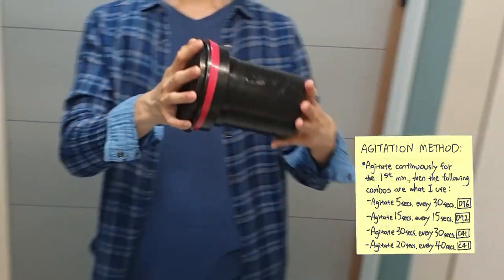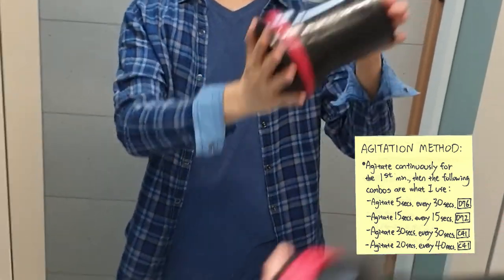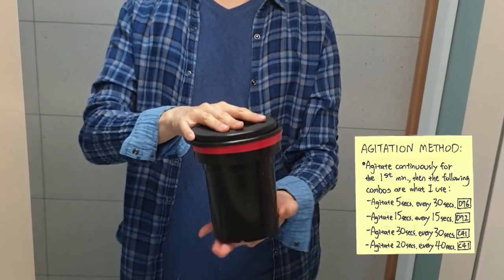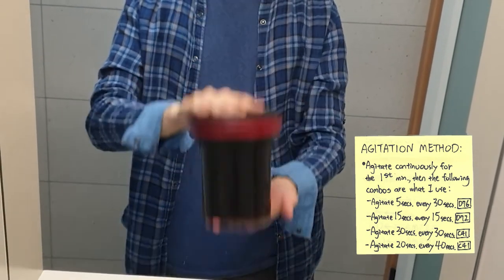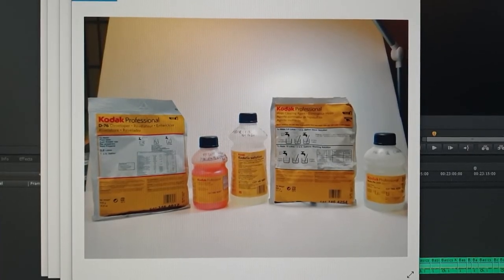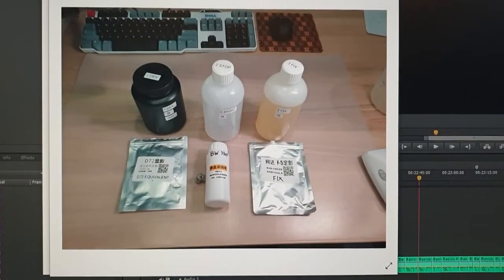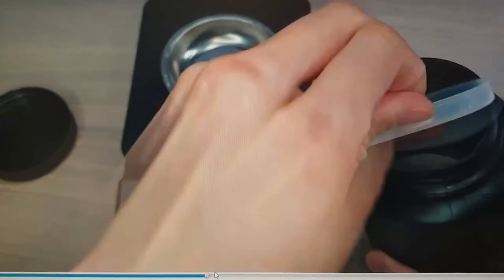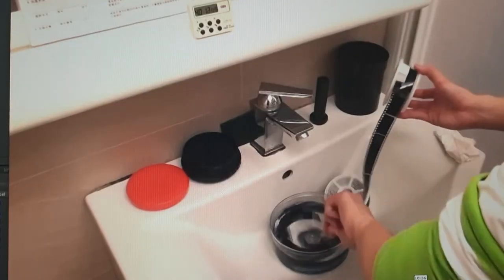The Basics: Develop Film at Home—Films, Tools, Setups, and Tips!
A little bit of concept and technique in a simple language, seasoned with narratives of how I came about as a film beginner of film photography.

The practical part of film development is not hard. What I found the most challenging as a film photography newcomer years ago is the lack of a comprehensive walkthrough. Back then, exact practical walkthroughs were available.

The problem was that they didn’t entirely suit my situation. Without any conceptual understanding, I then got stuck working out variables to suit my situation. Or, I could find plentiful theory, but the practical aspect was so vague, it made me scratched my head over some details moving forward.

Having that experience, I have made a series of video dealing with both conceptual and practical aspects of film development. I’m not sure how much would apply to other options besides what I’ve used--Kodak’s D76/D72, Rollei’s C41, and an indie film lab’s BW/Color kit that’s a local-only.

At least the math should be universal, especially the formula to calculate how much powder or concentrate is needed for a specific amount of working solution at a time without turning everything into working solution which is normally the instruction default that results in reduced shelf life.

Have fun!